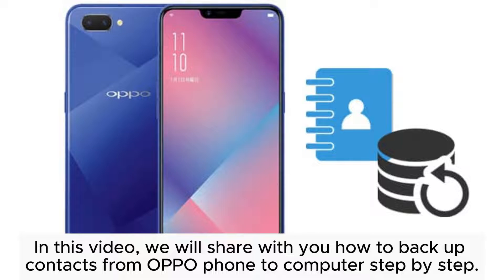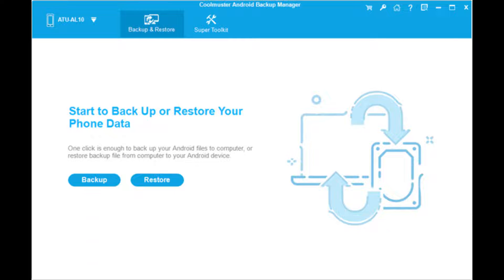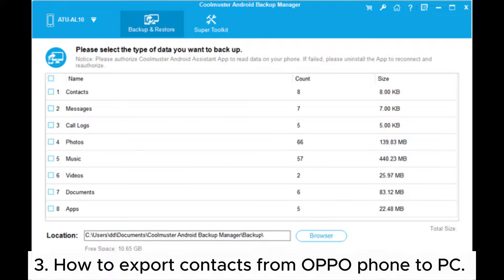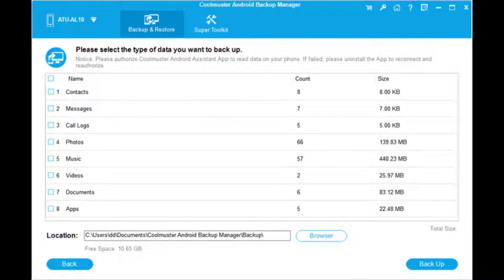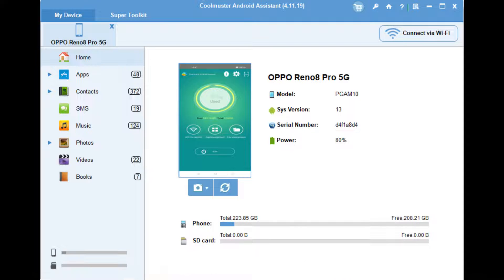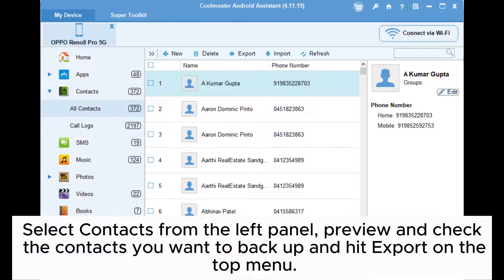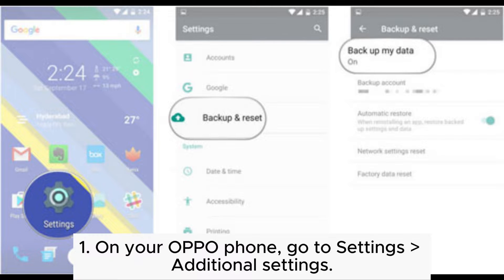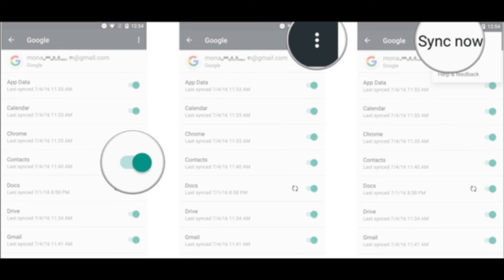OPPO Contact Backup: How to Back Up Contacts in OPPO in 3 Ways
OPPO contact backup is a must before you repair the old phone or change to a new one. This video explains how to perform OPPO contact backup and restore in 3 ways.

00:00 Start
00:08 Part 1. How to Perform OPPO Contact Backup to Computer with Coolmuster Android Backup Manager
00:52 Part 2. How Do I Transfer Contacts from OPPO to Computer Using Coolmuster Android Assistant
01:27 Part 3. How to Back Up Contacts in OPPO to Other Phone via Google Account